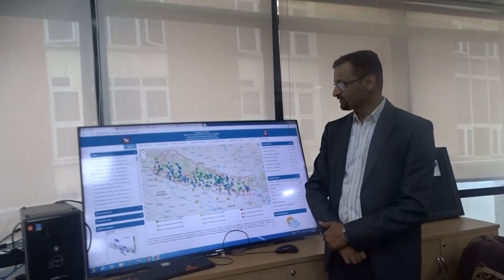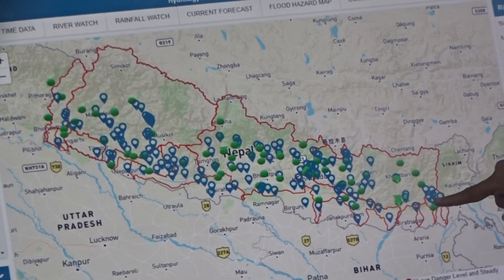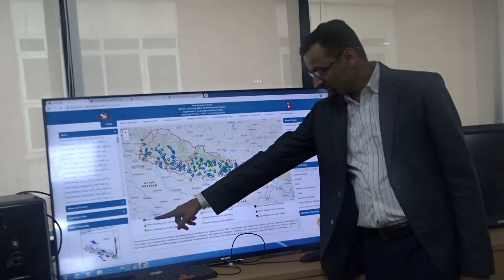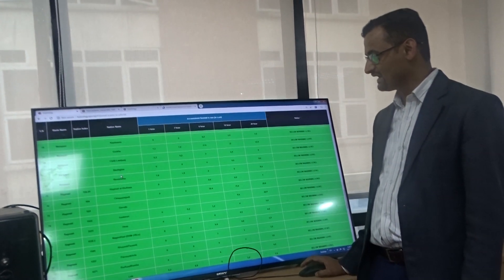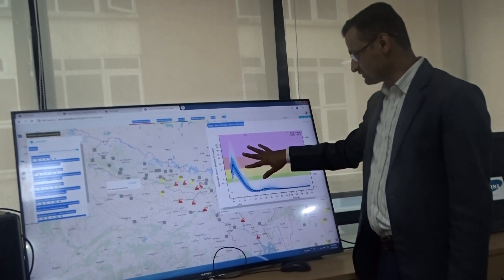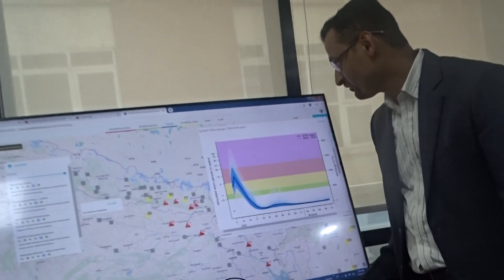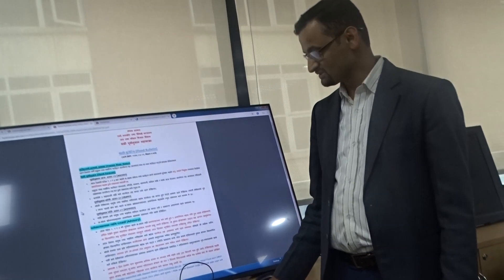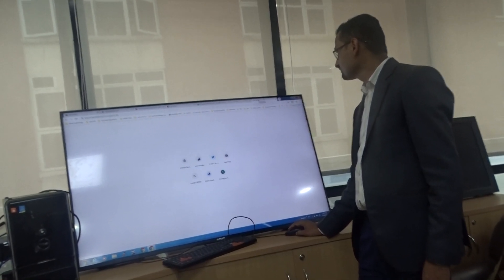माैसम पूर्वानुमान महाशाखाले कसरी गर्छ माैसमकाे अनुमान ? यसाे भन्छन माैसमबिद